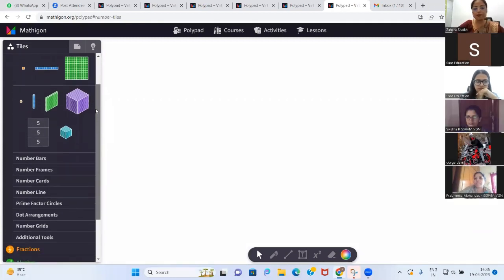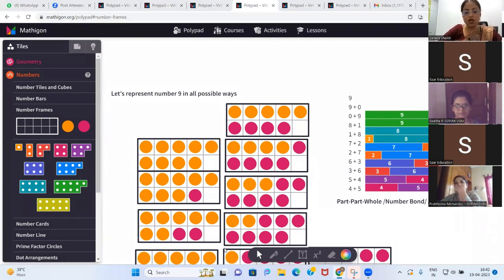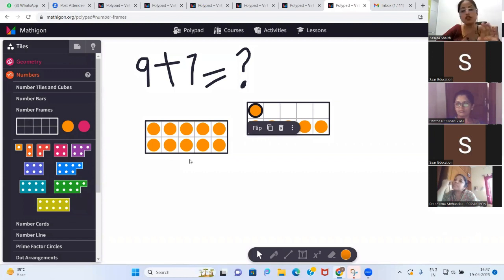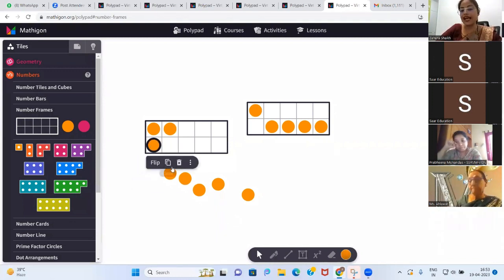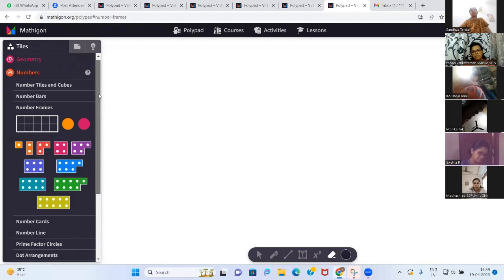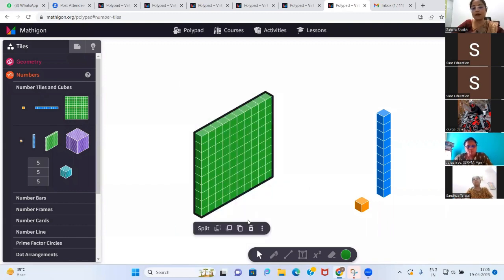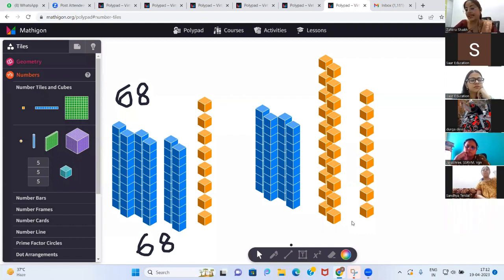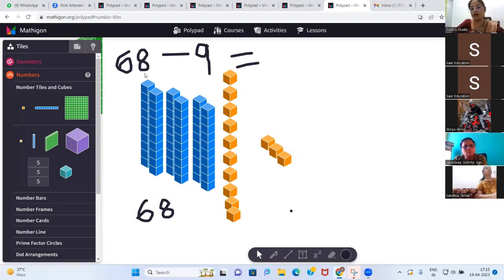Professional Development Session Maths Manipulative